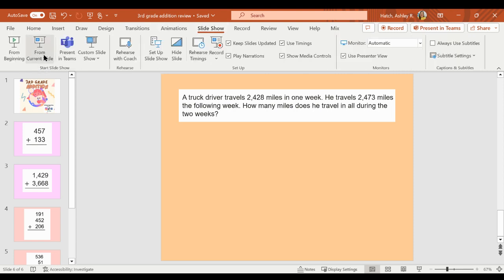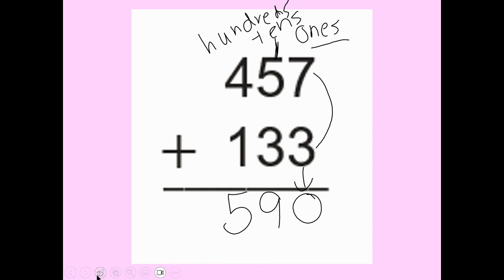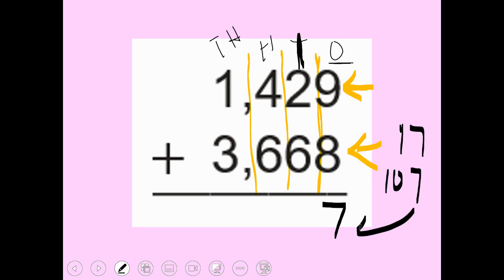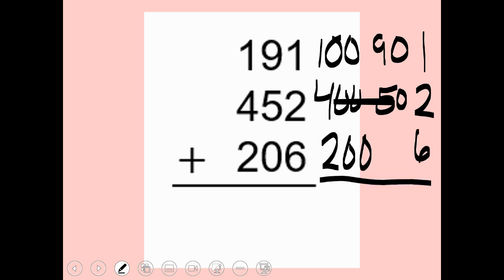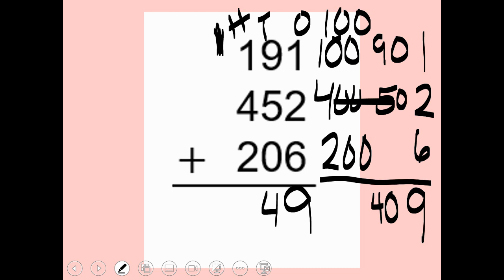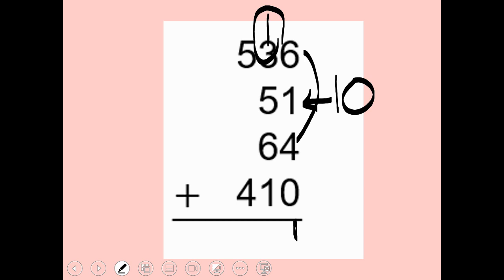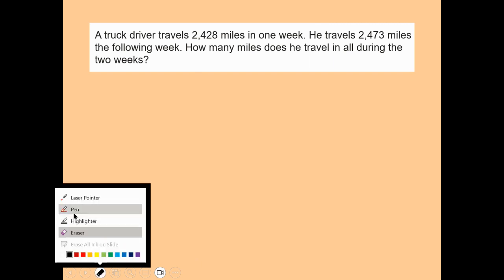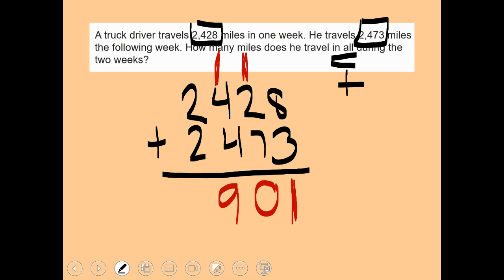3rd grade addition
3rd grade practice with multi-digit addition.